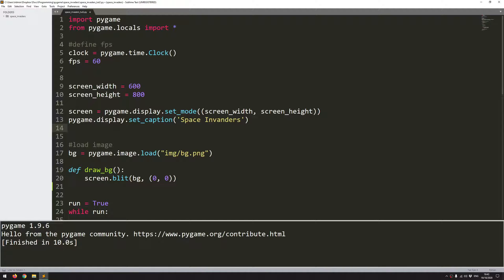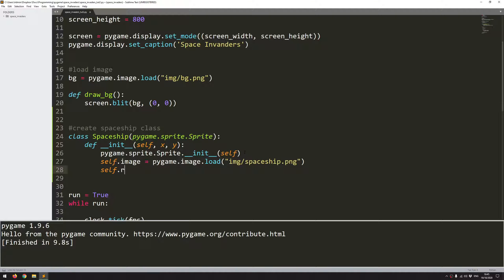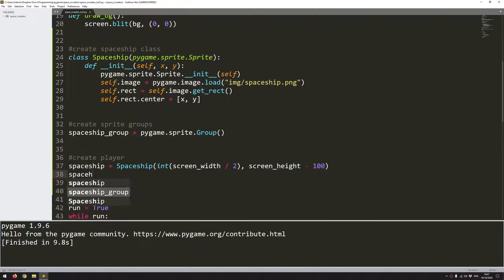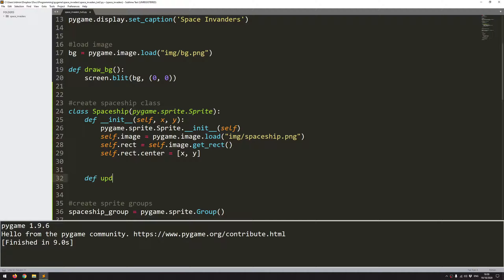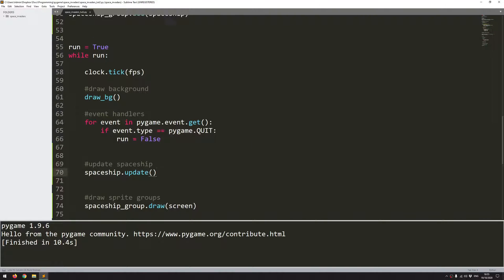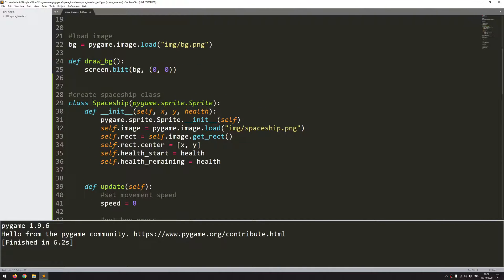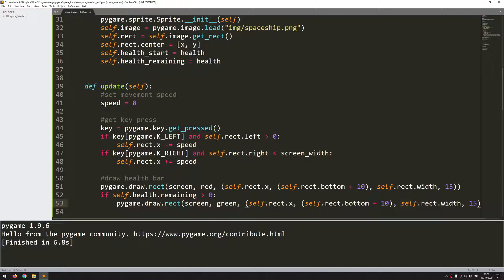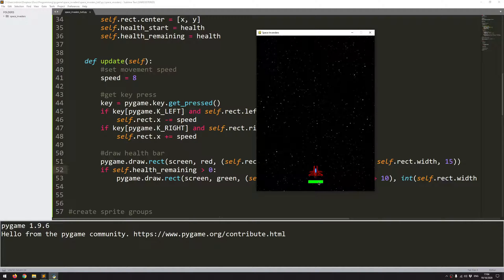Pygame Space Invaders Beginner Tutorial in Python - PART 2 | Creating Spaceship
In this Python tutorial I code Space Invaders using the PyGame module. I'm going to cover the creation of a spaceship and adding controls to move it left and right.